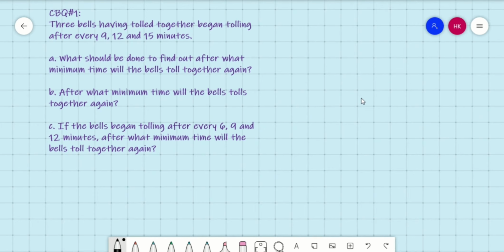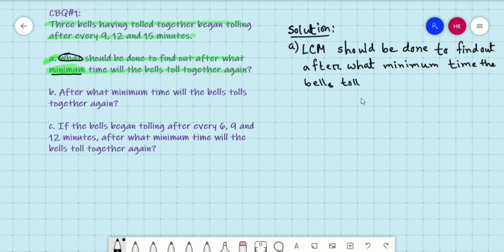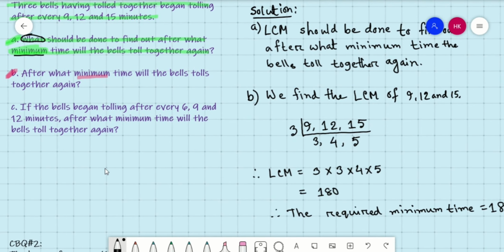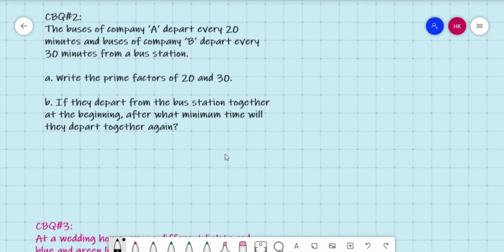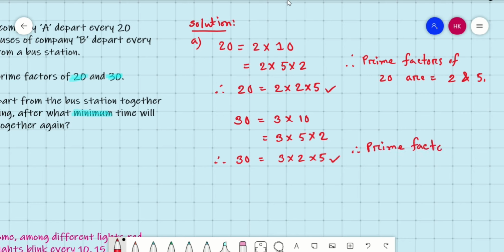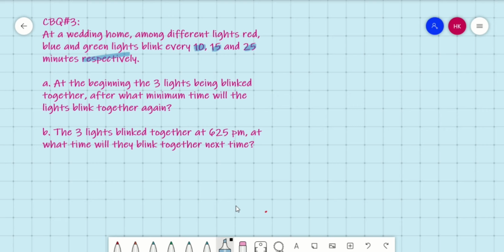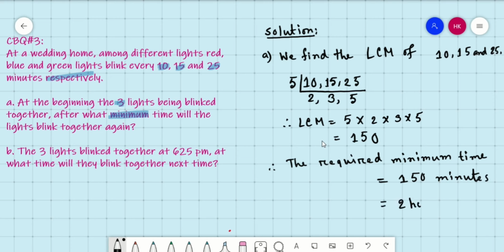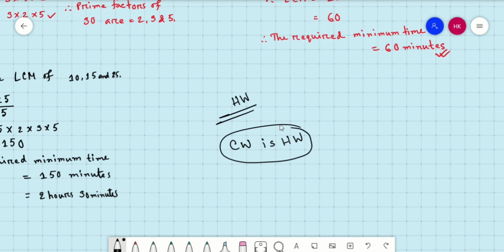Class Five Math || LCM CBQ (Part 1)